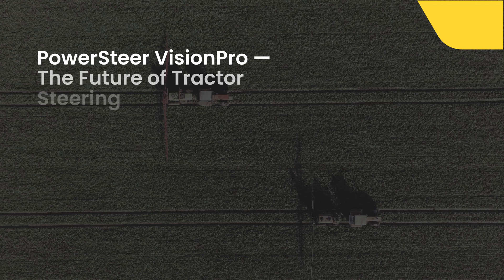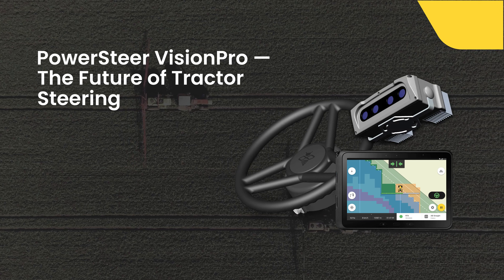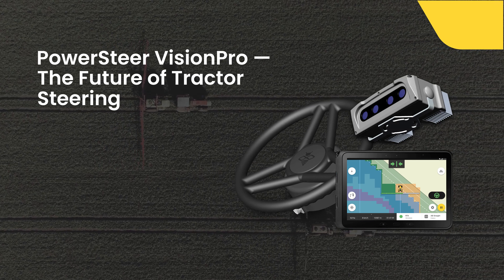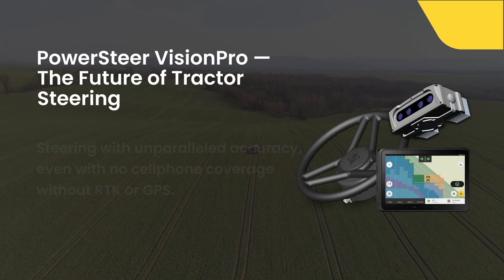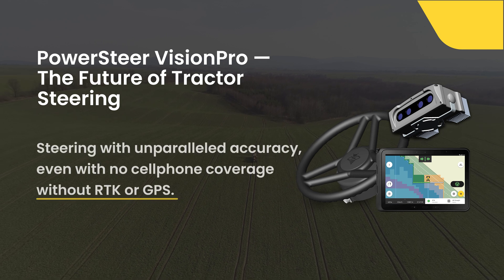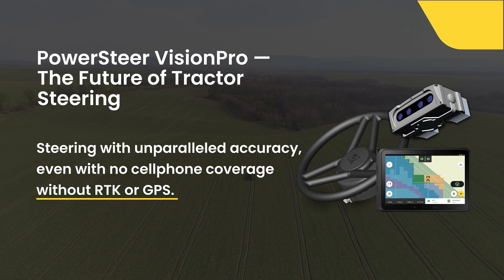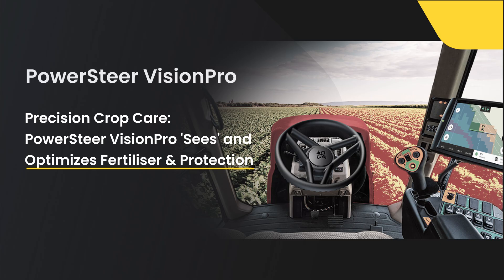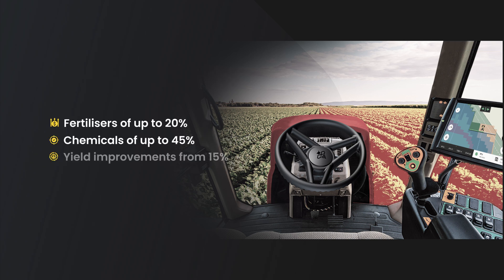PowerSteer VisionPro — The Future of Tractor Steering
PowerSteer VisionPro is an advanced precision farming management system that combines RGB and NIR camera data with RTK positioning to maximise tractor control accuracy. With the ability to control autonomously via the camera, the system ensures stable operation even if the internet connection is lost.

Precision Crop Care: PowerSteer VisionPro 'Sees' and Optimizes Fertiliser & Protection:
- Fertilisers of up to 20%
- Chemicals of up to 45%
- Yield improvements from 15%